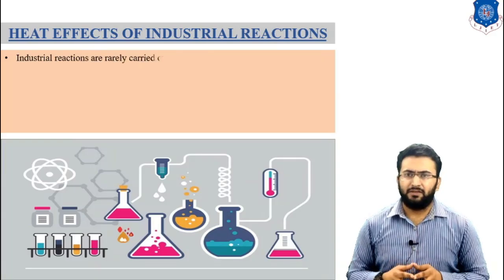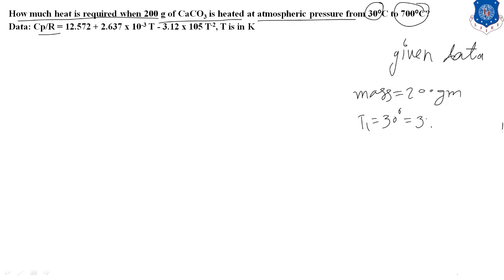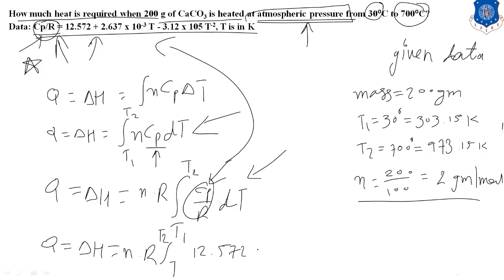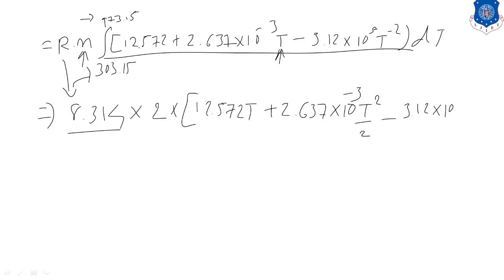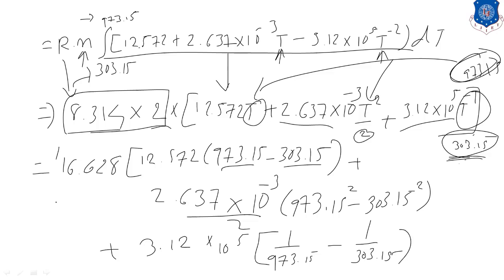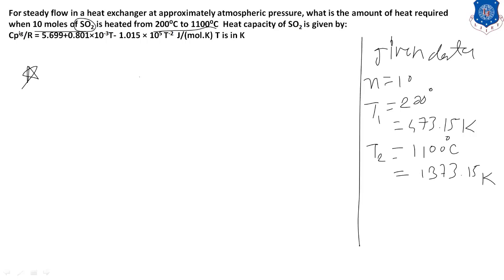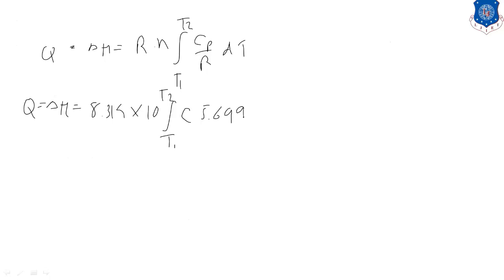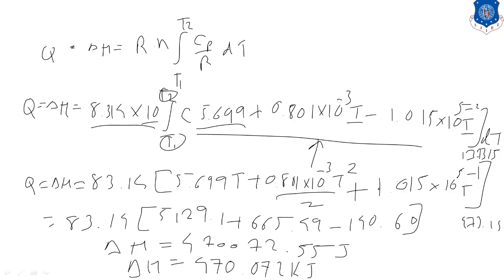L19_HEAT EFFECT FINAL